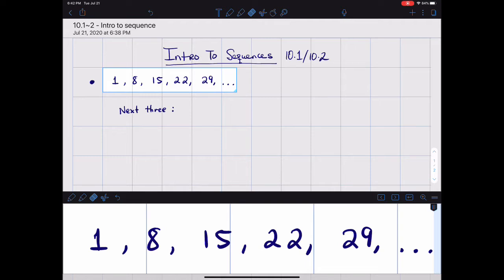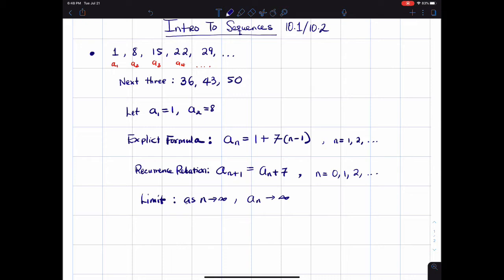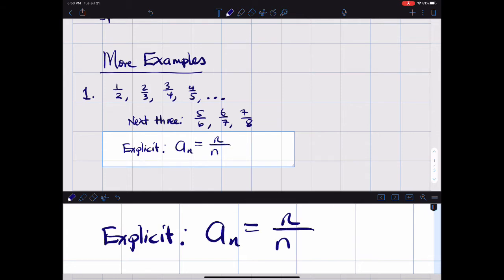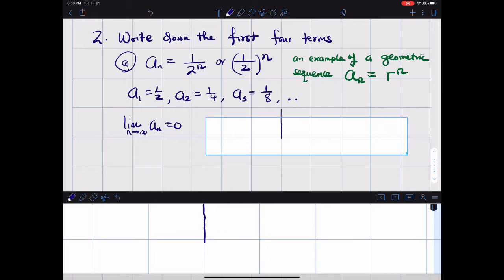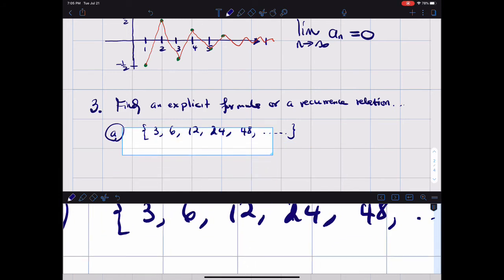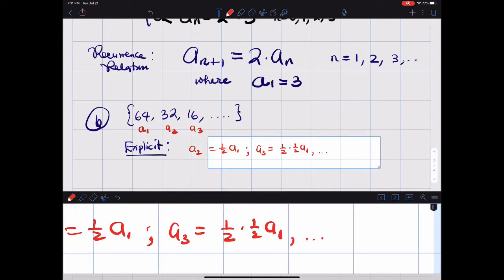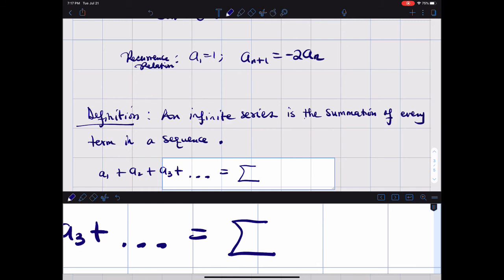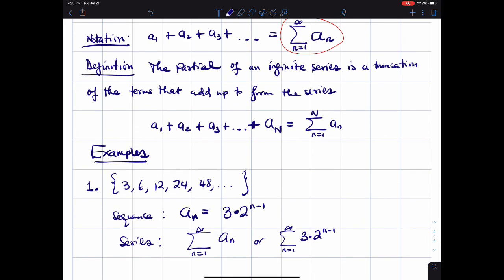10.1-10.2 — Intro to Sequences